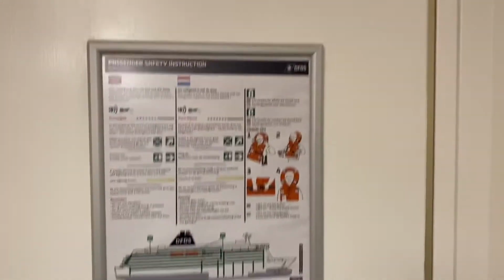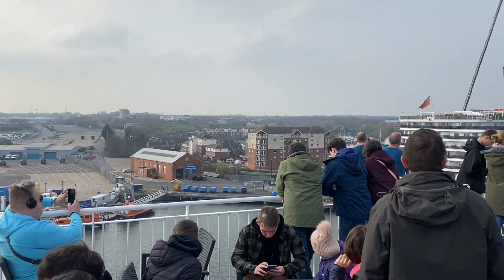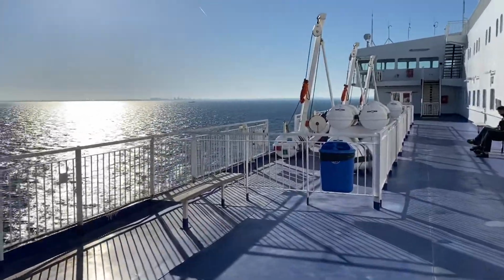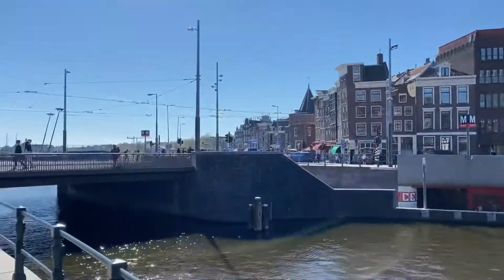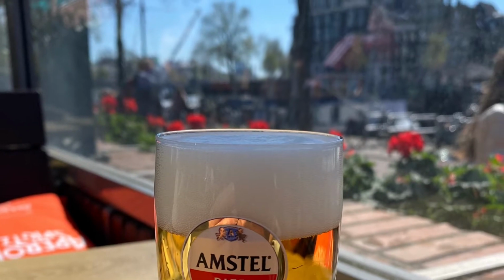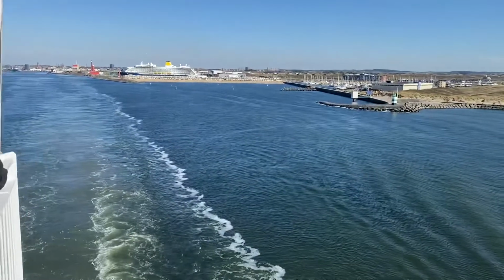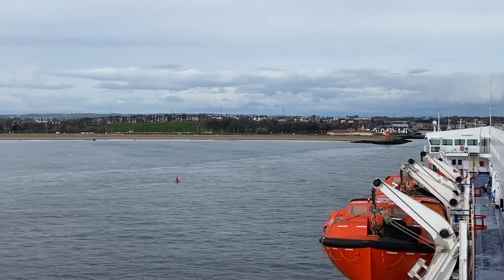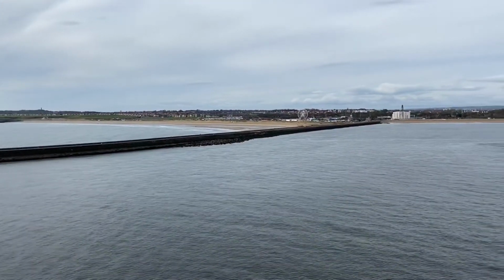Amsterdam mini-cruise on DFDS Seaways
Join me on an exciting North Sea voyage from Newcastle to Amsterdam! Experience thrilling historical and geographical facts along the way!